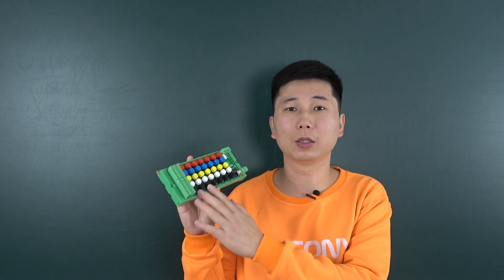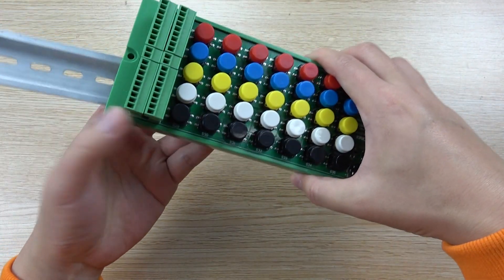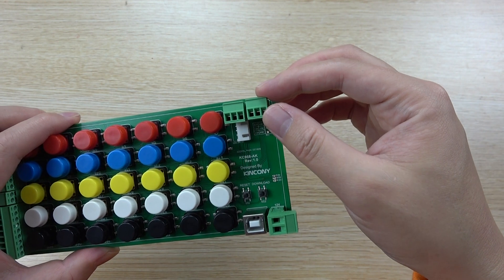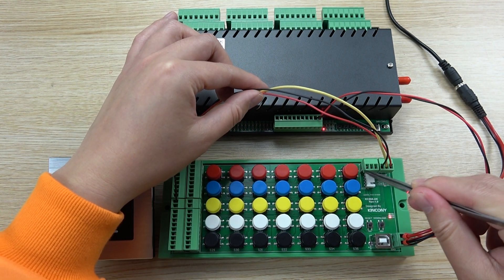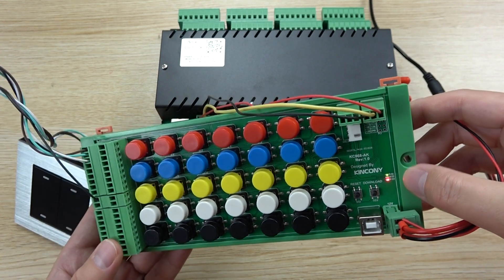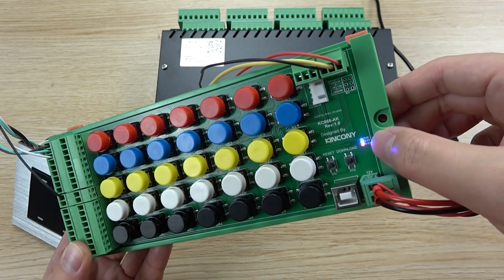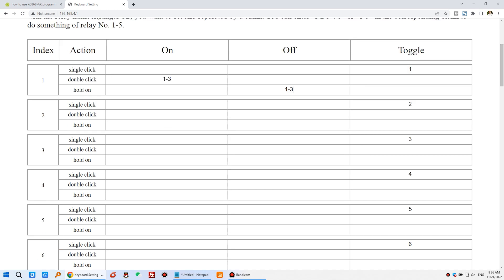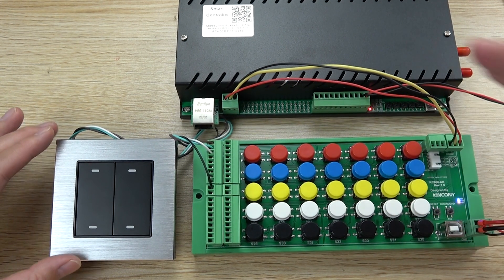KC868-AK ESP32 programmable keyboard for home assistant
we have designed KC868-AK, ESP32 + 36 digital input , use for momentary switch panel or dry contact sensor, it can use for home assistant by ESPHome. also we have designed firmware , you can directly to use. it can work with KinCony's smart relay controller for "1-click", "2-click", "hold on" different action.